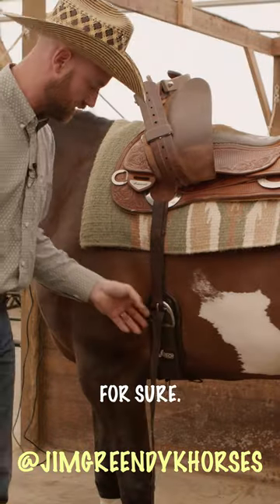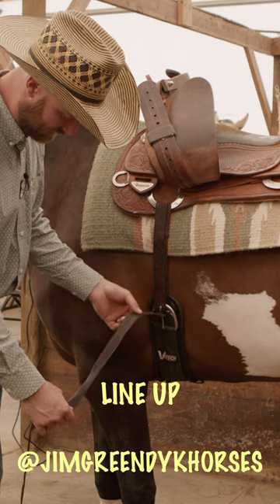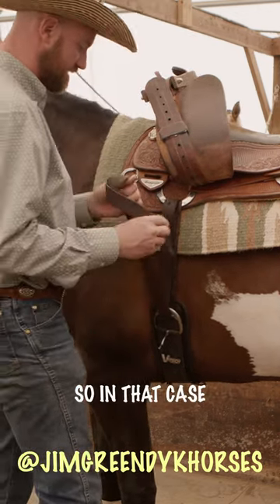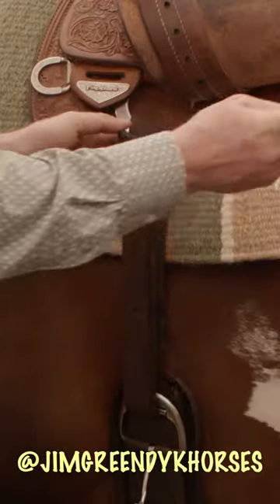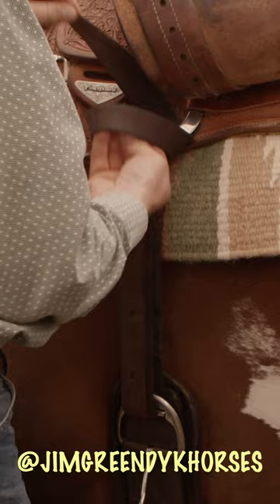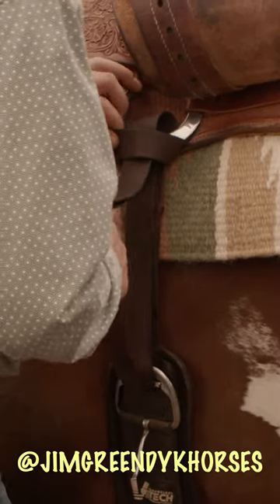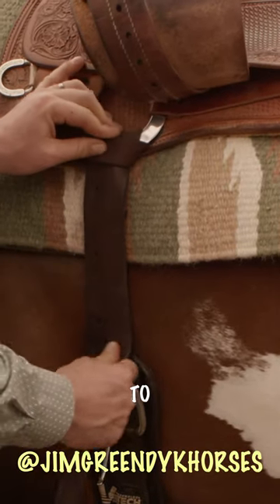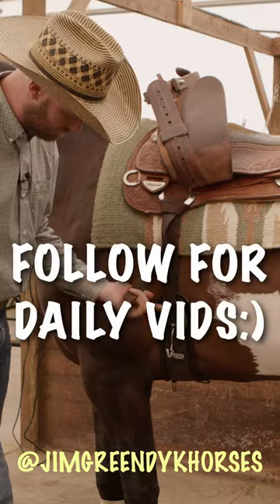Have You Ever Wondered What That Knot Is?